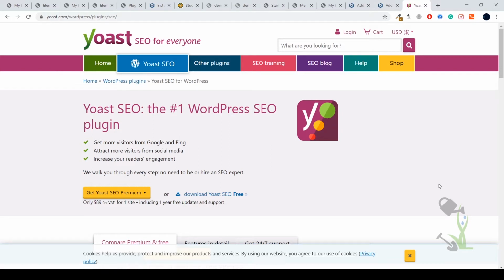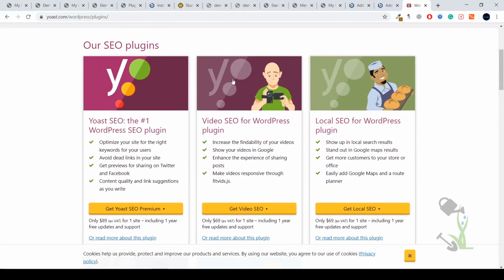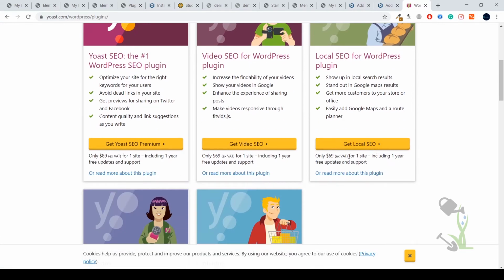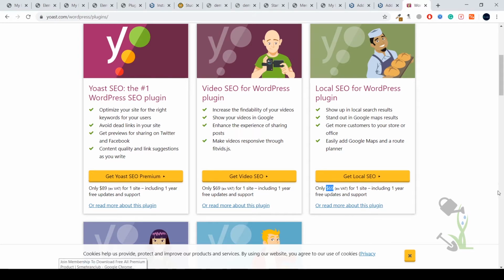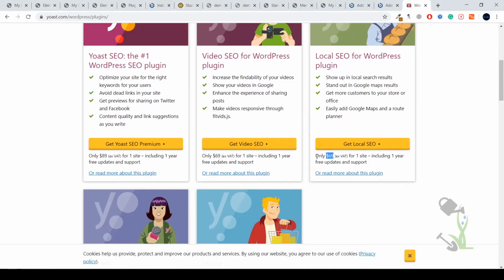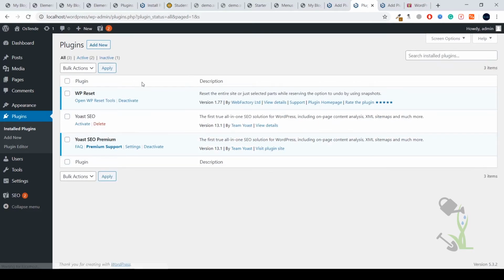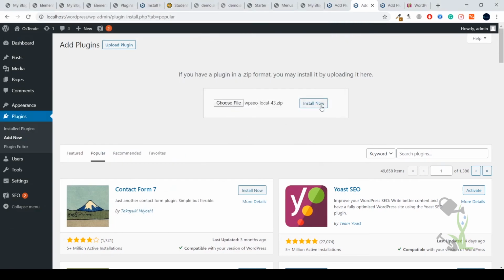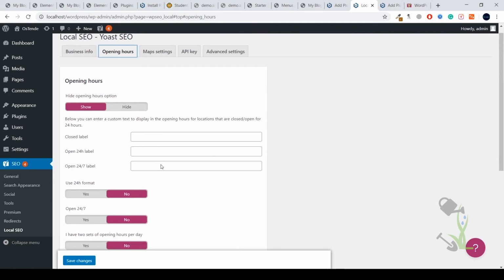How to use Yoast Local SEO Premium plugin free download | benefits , setup , tutorial | Join Now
Local SEO for WordPress plugin | Step By Step Install and download

Hii there if you are looking for the best local SEO plugin out there in the market then you have to see the full video then you will come to know more about it. and if you want any other video that we can make then do let us know in the comment section